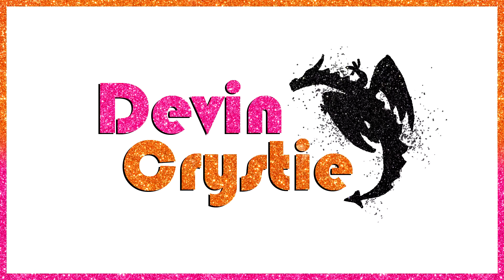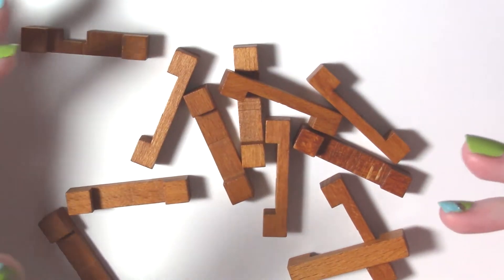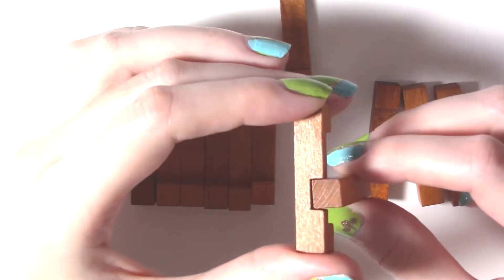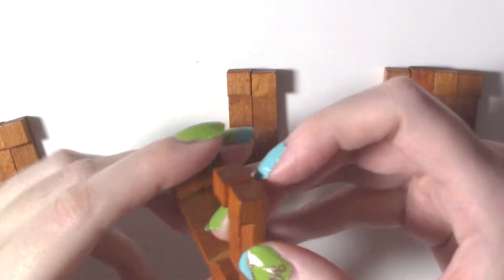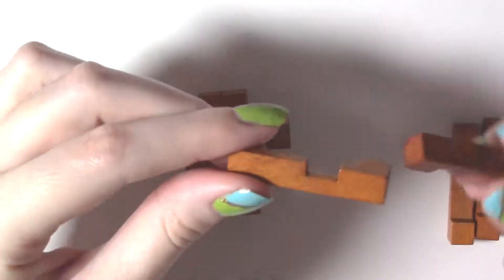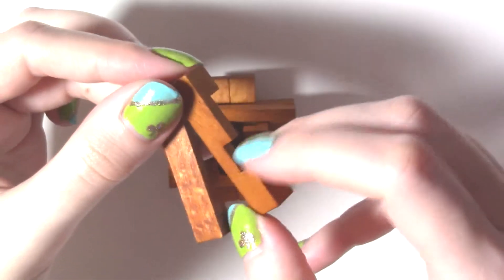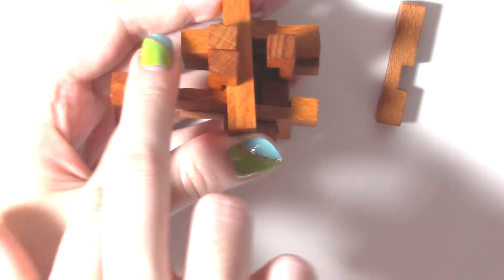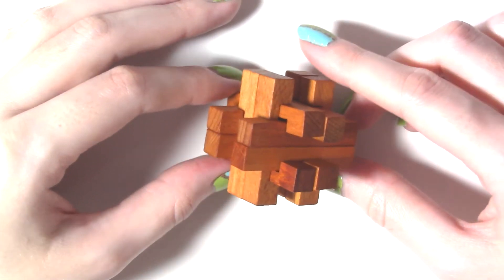Wooden Cross Puzzle Solution & Reassembly Explained | DevinCrystie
This wooden puzzle may seem simple with its fewer parts and lack of diversity, but don't let it fool you! It's a bit tricky! Don't worry though, I'll show you just how to take it apart and reassemble it.

Be awesome